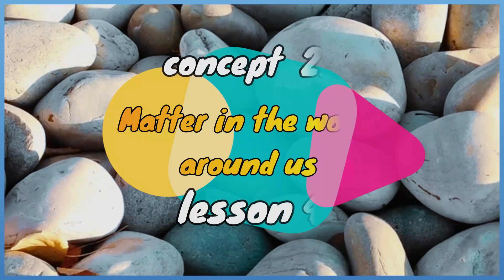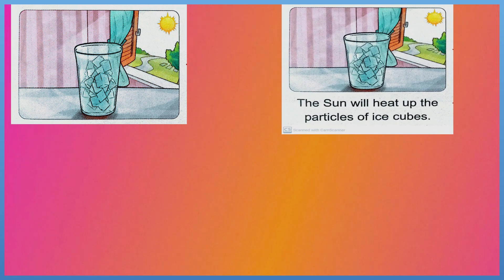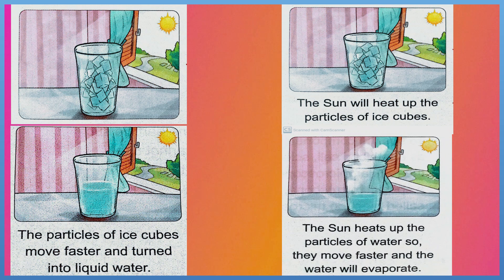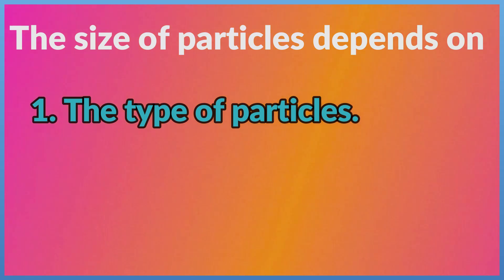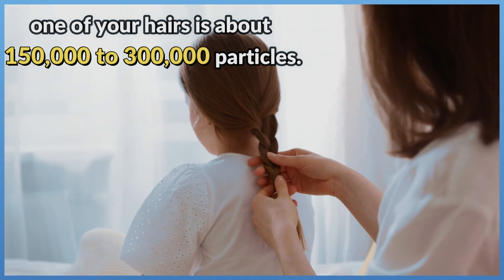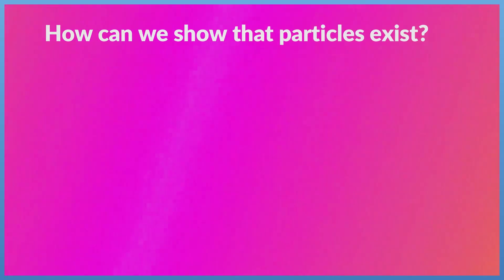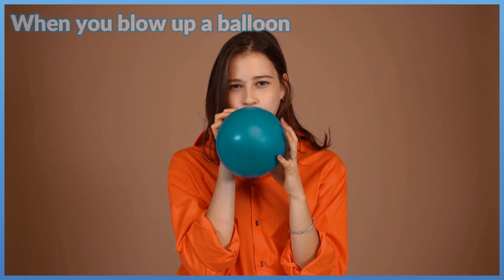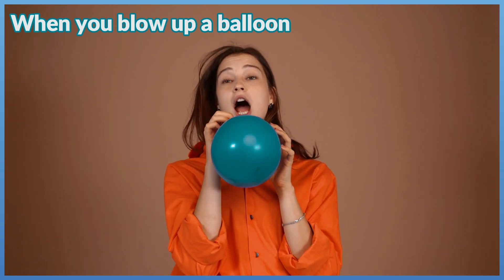concept 2.1 (Matter in the world around us) - lesson 4 / science grade 5 first term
concept 2.1
Matter in the world around us
lesson 4
Modeling the Particles of Matter
When a cup of ice cubes exposed to the Sun in a hot summer day
The Sun will heat up the particles of ice cubes.
The particles of ice cubes move faster and turned into liquid water.
The Sun heats up the particles of water so, they move faster and the water will evaporate.
Tiny Particle Size
The size of particles depends on
1. The type of particles.
2. How particles connect with each other.
The average size of a particle is so tiny that one of your hairs is about 150,000 to 300,000 particles.
To see the components of one particle such as one blood cell, scientist cannot use the regular microscope, but they use a special microscope, called electron microscope.
How can we show that particles exist?
To show that the invisible particles are really exist, we can use a gas matter such as air which is made up of invisible tiny particles, such as
When you blow up a balloon
The particles of air inside the balloon move very quickly.
The particles of air hit and bounce the balloon from inside, so they produce a force that inflates the balloon and gives it a round shape.
When you squeeze a balloon
The particles come close together so, the balloon becomes smaller.
If you squeeze more on the balloon, it will pop and the particles of air inside the balloon will escape.